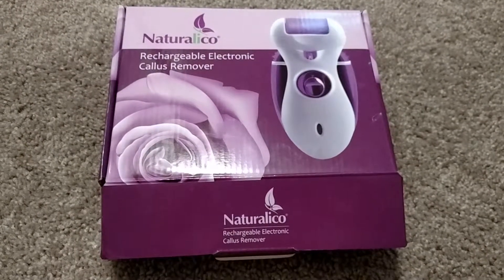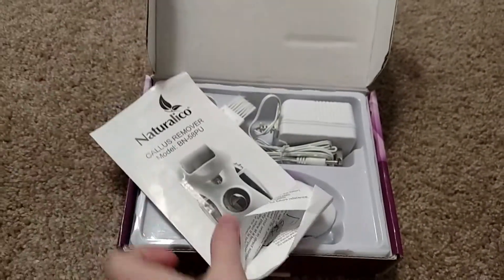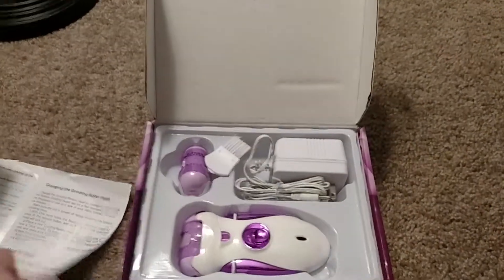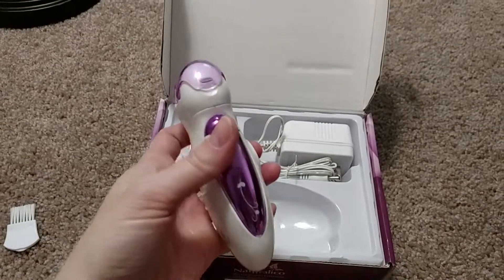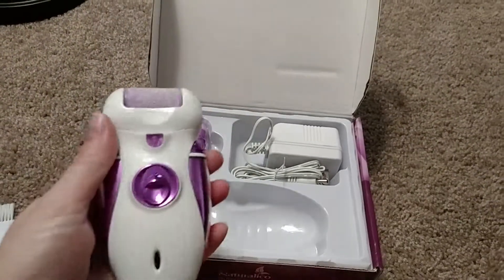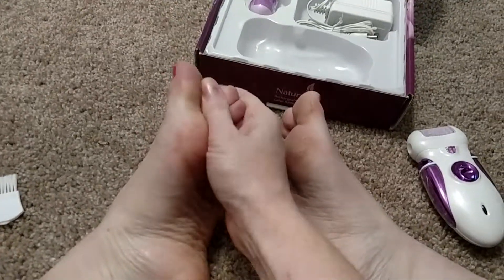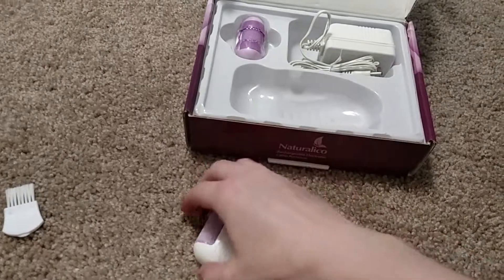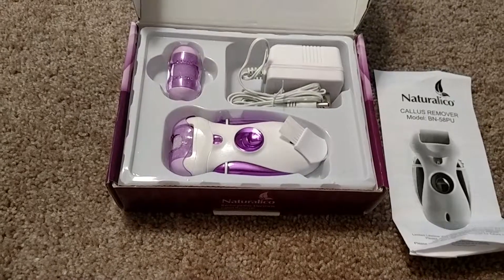Rechargeable Pedicure Foot File from Naturalico Review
We all want to look beautiful and our feet are no exception to that. I really hate when I get dry feet then they turn scaly. Every winter this seems to happen and my callouses only get bigger during the summer from wearing flip flops. I found this foot file EXTREMELY easy to use and the fact I don't have to buy batteries for it makes my wallet very happy!

I received this product free for testing purposes and my honest review. All opinions are 100% my own.